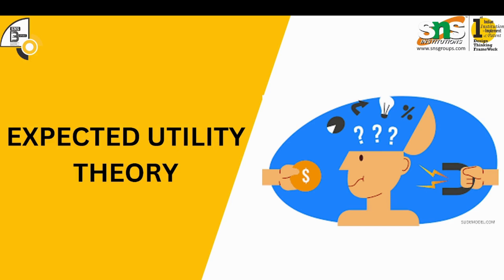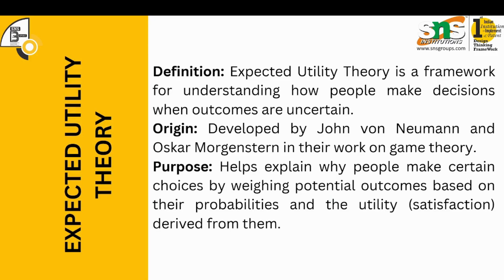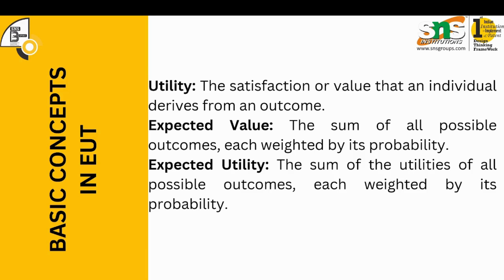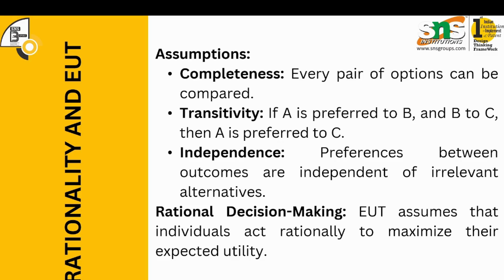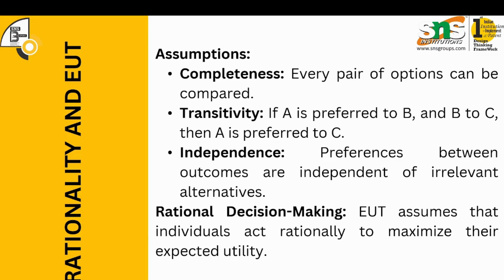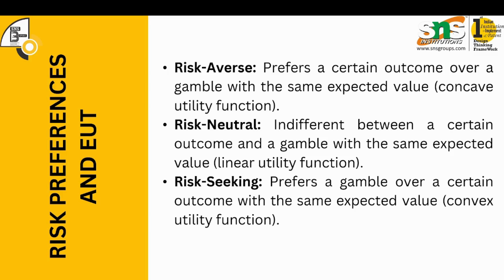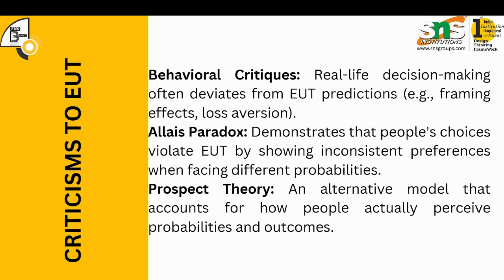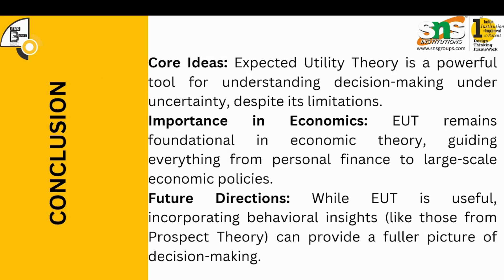Expected Utility Theory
Utility is the underlying concept of behavioral finance. Expected utility Theory being th earliest behavioral finance theiry has contributed largely to the subject matter. Through this video we shall discuss the core concepts and the implications of the theory.